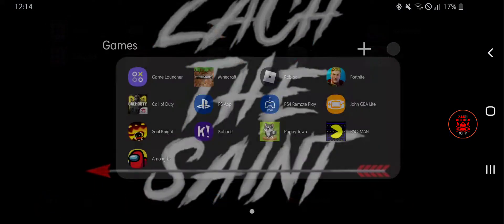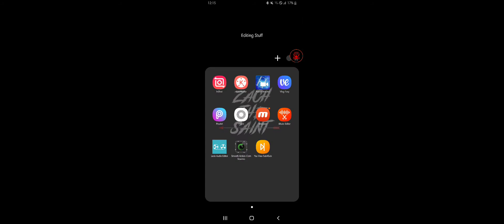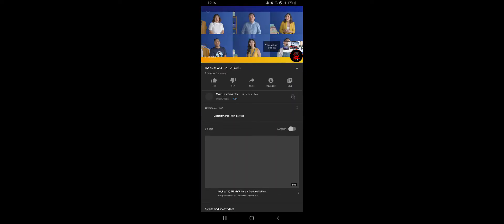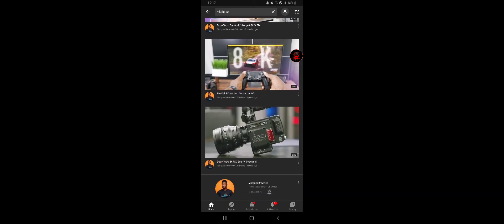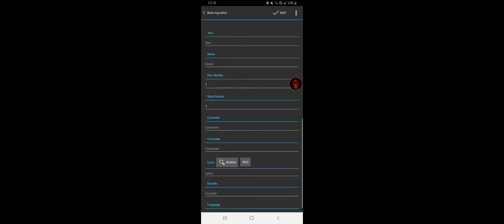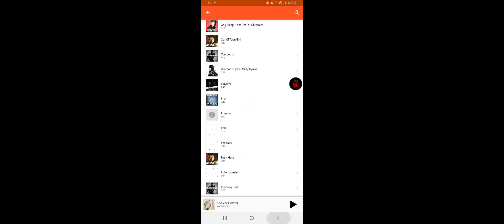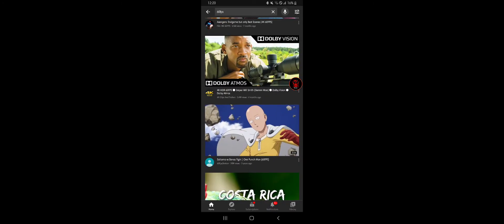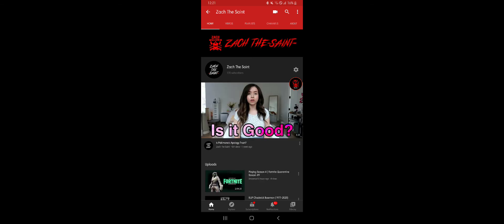How to Download Videos in 8K! For Android Devices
Twitter: is cancer to the point Keemstar left.